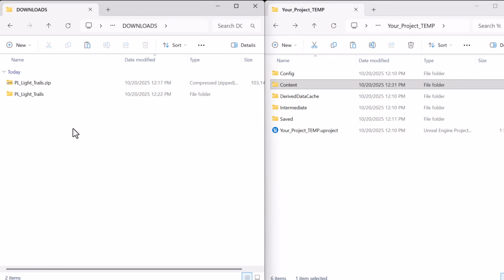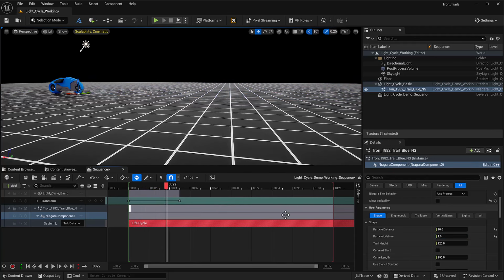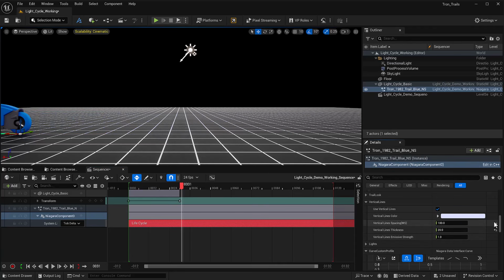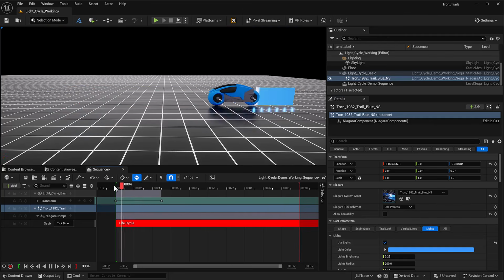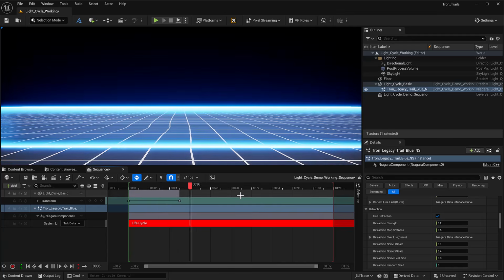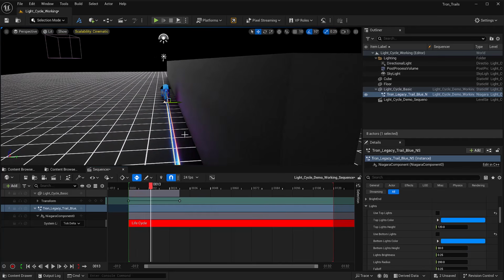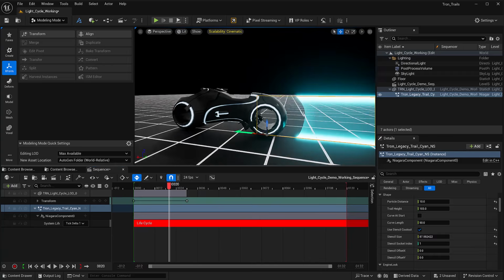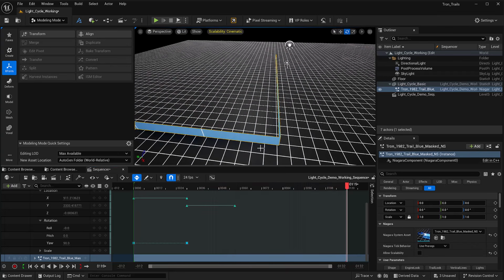Free Unreal Light Trails: Tutorial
This tutorial will get you started in using this free asset!
Inspired by Disney’s Tron, Tron Legacy, and Tron Ares, Light Trails for Unreal Engine is a set of powerful Niagara systems designed to create beautiful ribbon-based particle effects for Motion graphics and VFX. Just drag-and-drop them onto your moving object, and they instantly create fully customizable trails. Best of all, this is FREE!!

00:00 Intro
00:17 Setup and Installation
01:18 Adding an emitter
02:56 Customizing the effect
3:14 Shape
04:53 Engine Look
06:46 Trail Look
07:28 Vertical Lines
07:58 Lights
09:29 Curve Shape
11:24 Reflections + Masked Emitters
12:28 Tron Legacy emitter controls
13:52 Horizontal Lines
15:45 Refraction
18:14 Bright End
19:15 Tron legacy Lights
20:36 Stencil Hole Cutout
24:00 90-degree turns
27:08 Sum-up

Features:
➡️ High-quality Niagara effects
➡️ Automatically animated
➡️ Drag and drop
➡️ Fully customizable
➡️ Control Distortion, colors, emissiveness and more